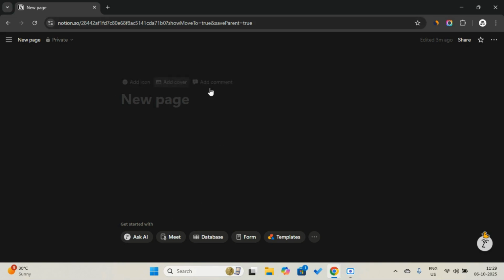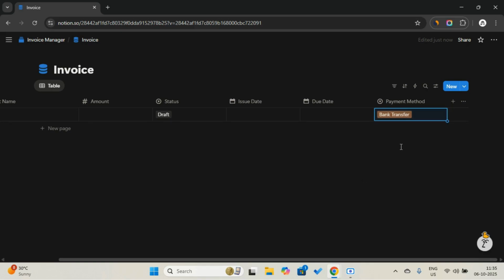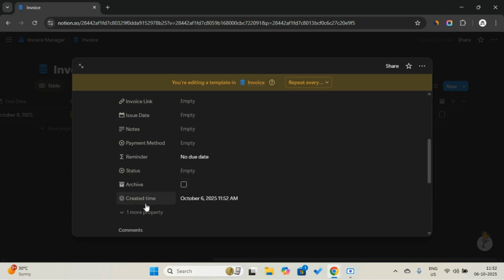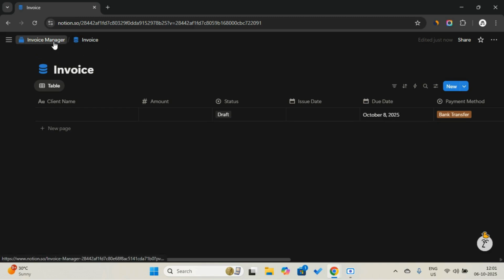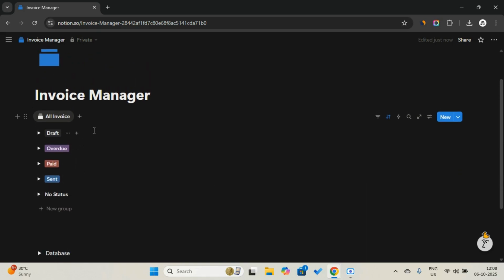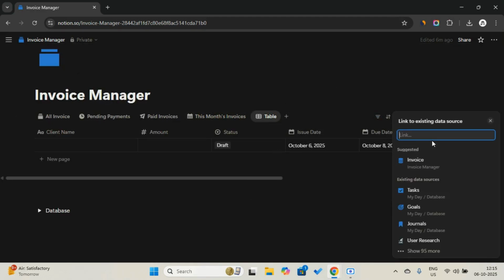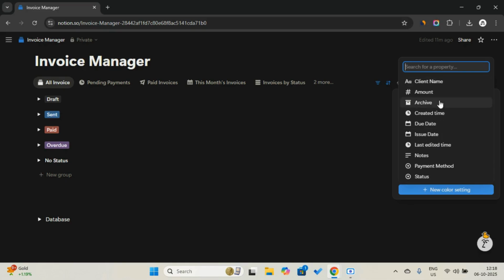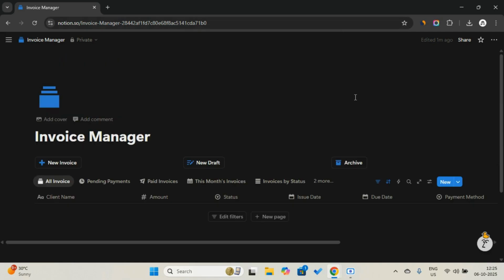How to create a invoice tracker notion template [Full Tutorial for Beginners]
Want to manage all your invoices easily without spreadsheets or expensive tools? In this video, I’ll show you how to create a simple Invoice Manager in Notion using just one database — perfect for beginners, freelancers, and small business owners.

You’ll learn how to track clients, amounts, due dates, and payment statuses all in one clean Notion page. We’ll also add a smart formula that tells you when an invoice is overdue, due today, or already paid. Plus, I’ll show you how to create beautiful filtered views like “Paid,” “Pending,” and “Overdue,” and even a Calendar view for all your deadlines.

By the end, you’ll have your very own Invoice Management System in Notion that looks professional, is super easy to update, and helps you stay organized.

Resources:
How to automate:

💡 Bonus: You can duplicate this setup to manage client projects, payments, and expenses too.

Timestamps:
0:00 Intro
0:09 – Create the Database: Setting up your main “Invoices” table
1:15 – Add Properties: Client Name, Amount, Status, Dates, and more
4:02 – Adding a formula
6:11 – Style the Page: Clean layout + inside-page prompts setup
11:08 – Customize Views: Create Paid, Pending, Calendar View, and Overdue filters
16:40 – Board Views: Visualizing your workflow
19:14 – Archive View: Where you can see all the archived pages
19:51 – Applying Color Condition Feature
21:11 – Creating a Button
23:12 – Outro